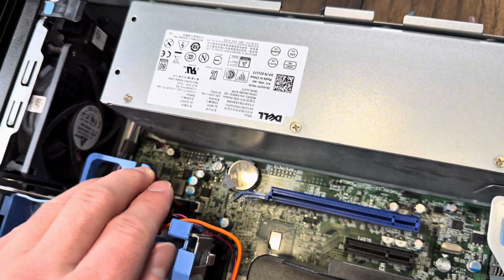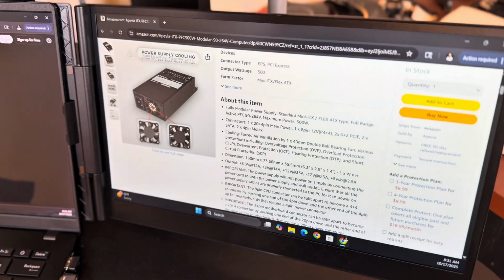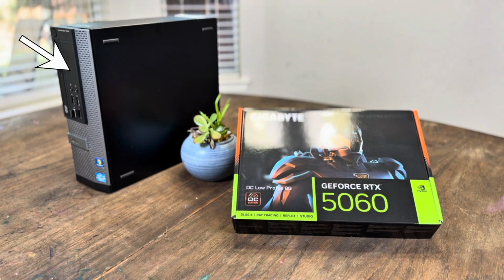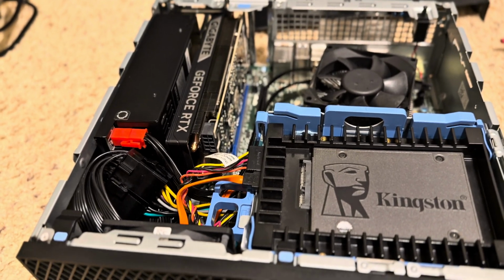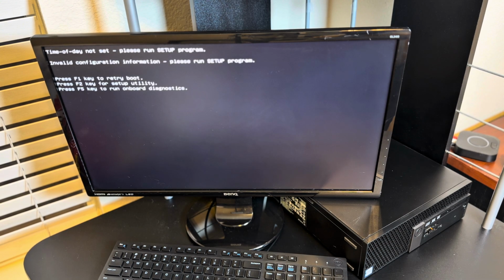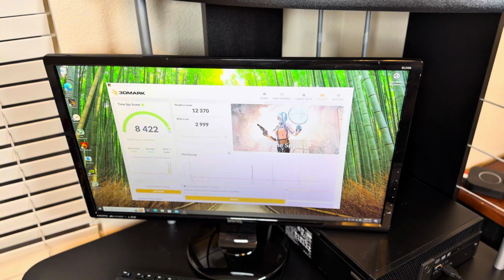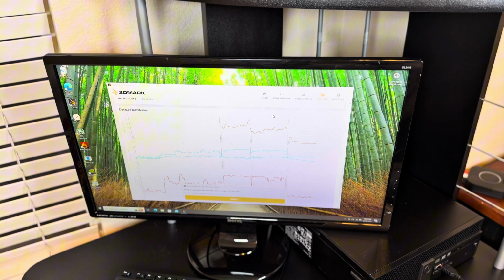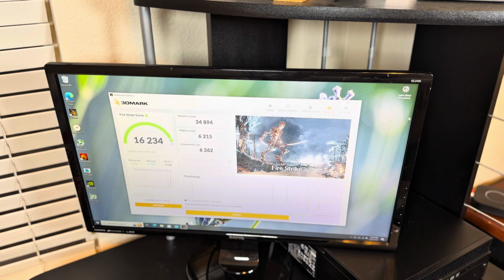RTX 5060 install in an OptiPlex 5040 SFF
Hyangin triple monitor extender:

Apevia 500W power supply:

24-pin to 8-pin adapter:

(where I review products I own)

Get Xbox Game Pass:
Ultimate 1-month (Amazon)
Ultimate 3-month (Amazon)

Other things I use:
SSD optical drive caddy (Amazon)
SSD (Amazon)
USB Wi-Fi adapter (Amazon)

cleaning solution (Amazon)
thermal paste (Amazon)
HDMI cable (Amazon)
VGA cable (Amazon)

Other great gaming accessories:
tactile immersion chair (Amazon)
screen recorder (Amazon)
curved gaming monitor (Amazon)
Gaming headset (Amazon)
tool kit (Amazon)

Favorite GPUs not needing external power:
power: RTX a2000 (Amazon)
gamer: RTX 3050 (Amazon)
tiny: RX 6400 (Amazon)

My filming setup:
Camera (just my iPhone 17 Pro lol) (Amazon)
LED lighting kit (Amazon)
umbrella lighting kit (Amazon)
wireless lav mic (Amazon)